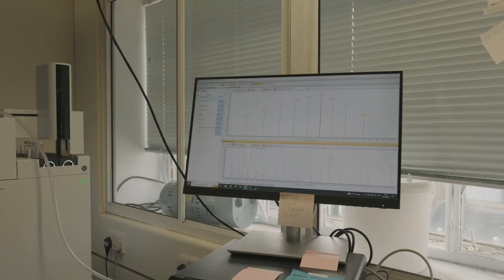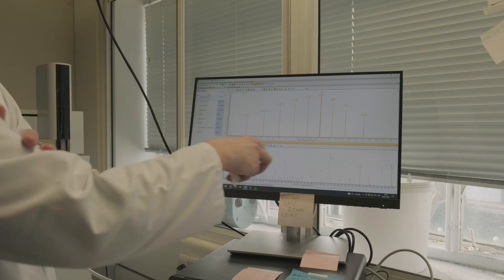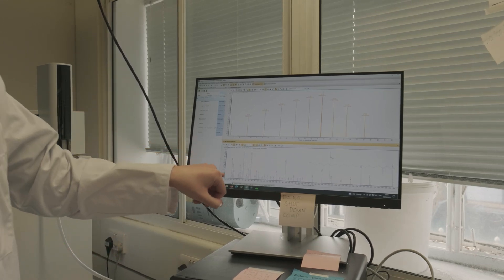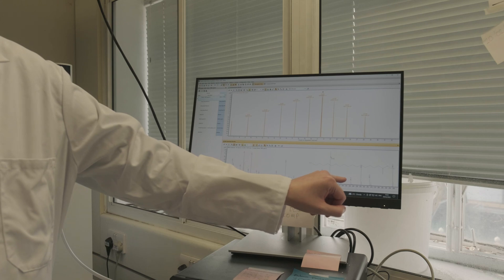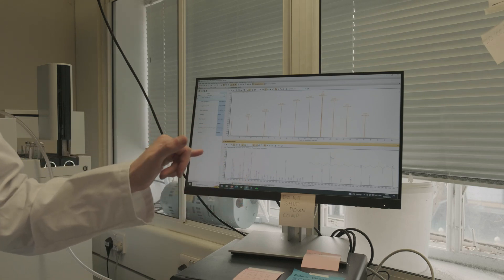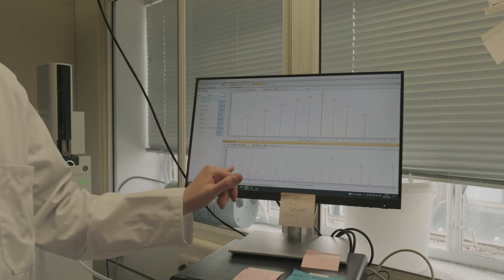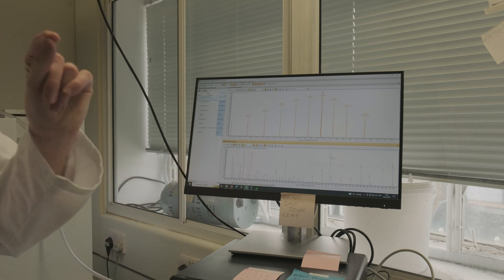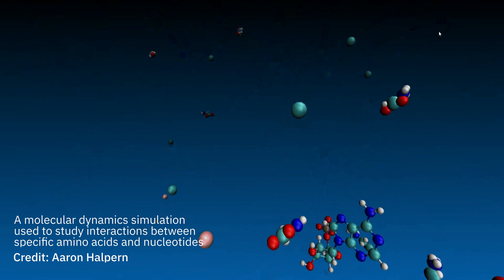Using Life as a Guide to its Own Origins | Interview with Prof. Nick Lane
Prof. Nick Lane’s team, based in the UCL Research Department of Genetics, Evolution and Environment (GEE) is tackling one of biology’s most fundamental questions: the origin of life. Many hypotheses have been formulated on life’s origins, however most of these postulate that the first biological molecules were formed through mechanisms that bear no resemblance to the ones used by cells today. To circumvent these problems, Prof. Lane’s team is using “life as a guide to its own origins, studying highly-conserved metabolic pathways to build a plausible scenario for the origin of life.”

Their research can be divided into three chronological steps:
1. Primary carbon fixation in hydrothermal-vent like conditions
2. Intermediary metabolism
3. The emergence of the biological information: patterns in the genetic code

0:00 - Introduction
1:41 - How do we study the origin of life?
3:13 - Energy flow and carbon fixation
4:13 - Studying intermediary metabolism
7:34 - Insight from molecular dynamics
10:25 - Primordial soup: a myth, after all?